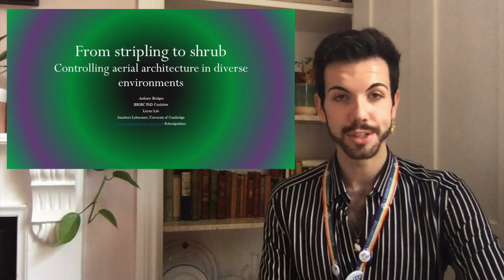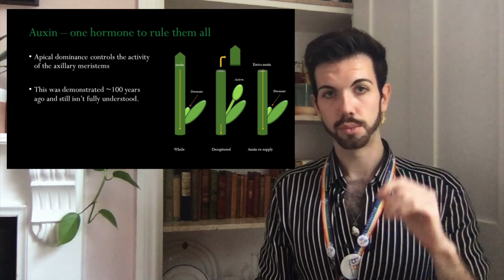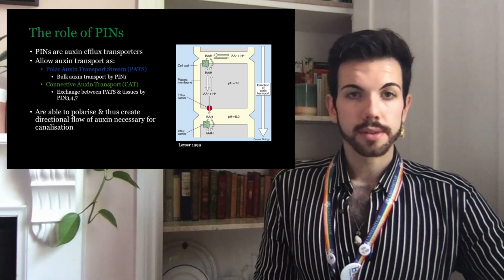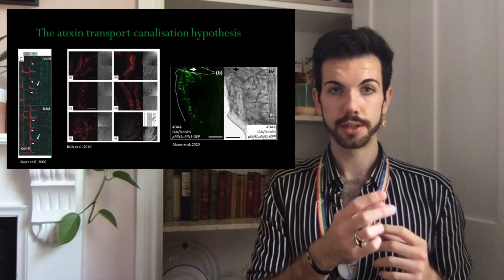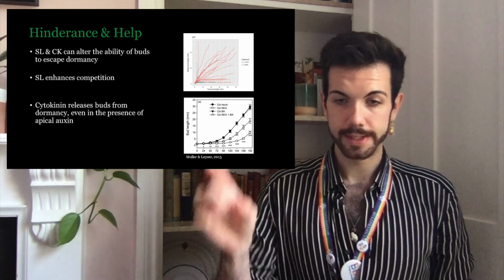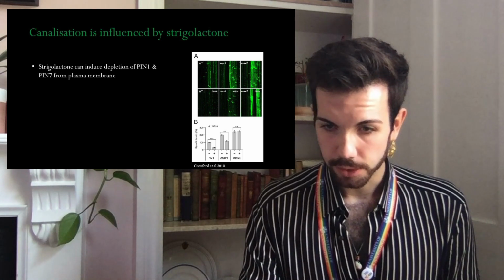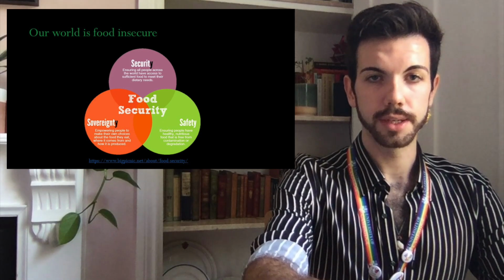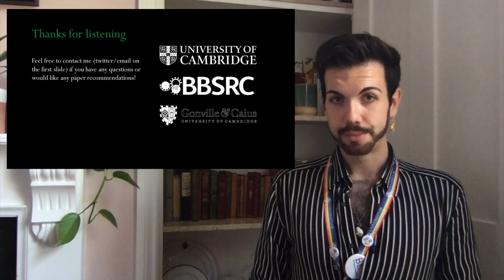Taster Lecture! 'From Stripling to Shrub'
Anthony Bridgen, a PhD candidate at the Sainsbury Laboratory and at Caius, gives a taster lecture exploring plant diversity and considering its relevance to global food security.